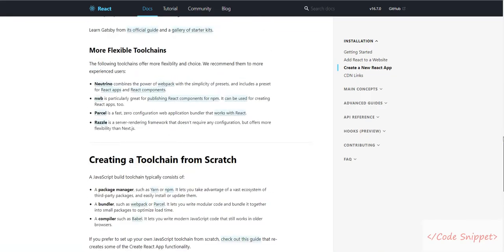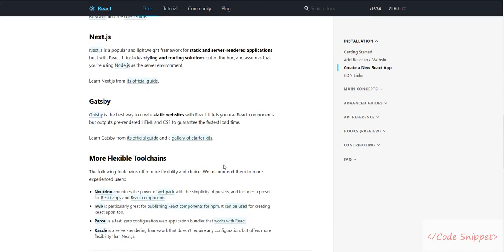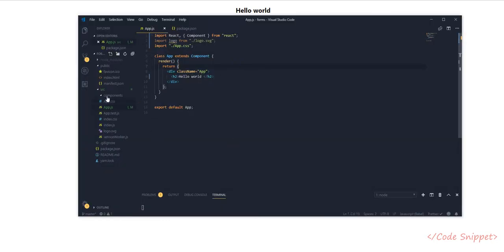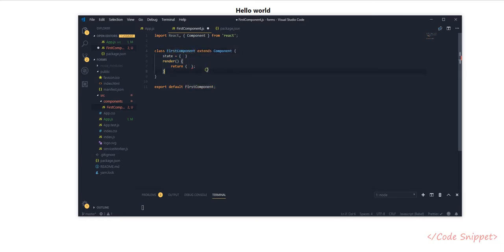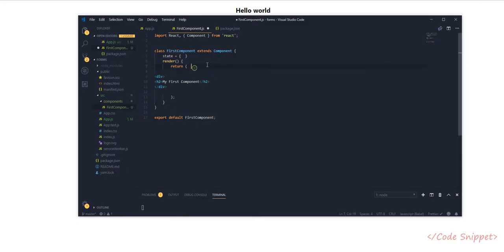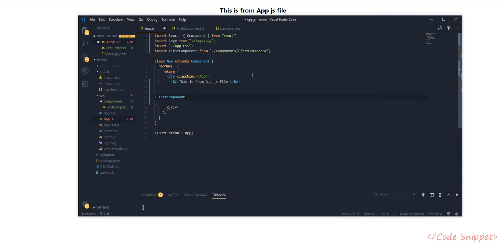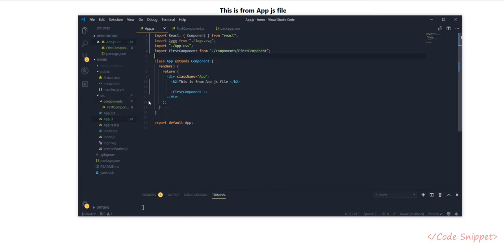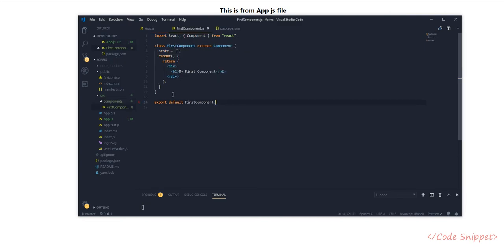React tutorial part 2 : Component